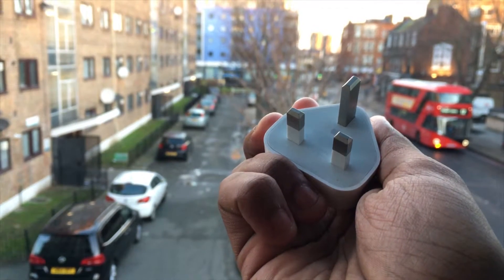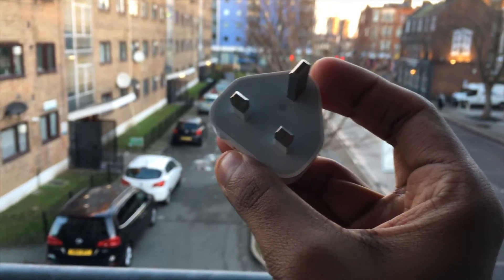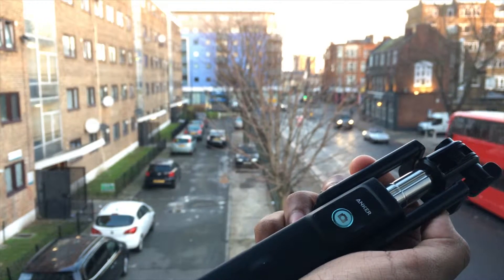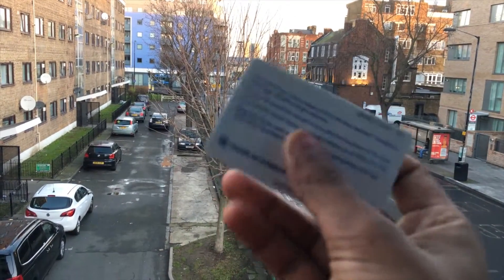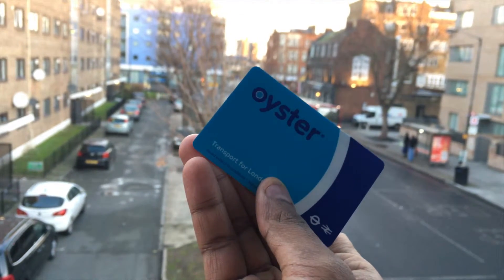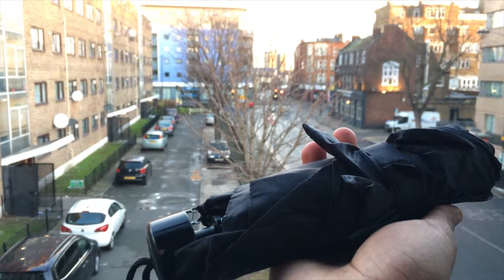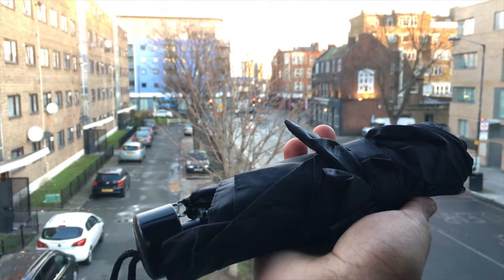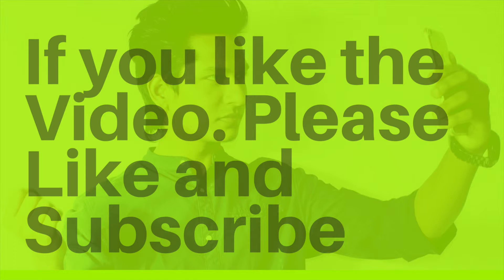London Vlog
This Video is very general and has some basic things which are very important if you are planning to travel to London. Wish you a Happy Journey peeps :)

I make Videos on Travel, Education, Entertainment, Short Films, Inspirational Videos and lot more.